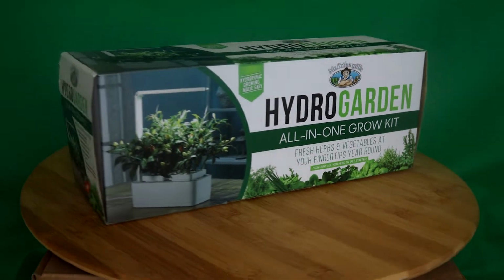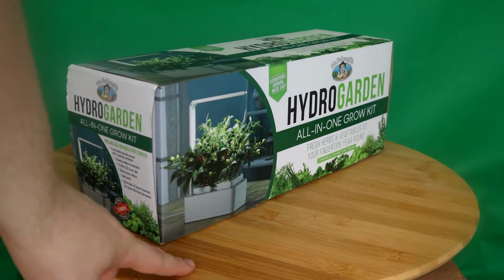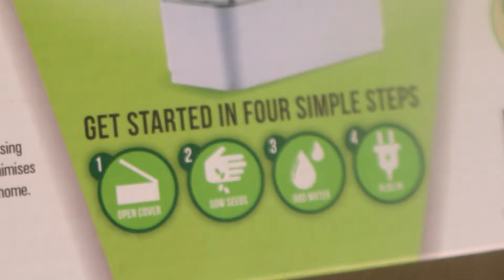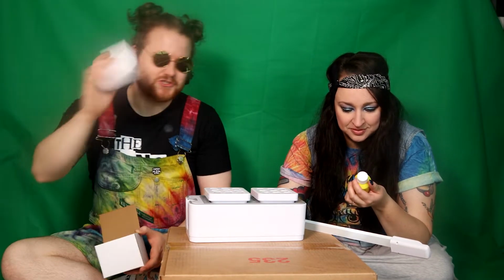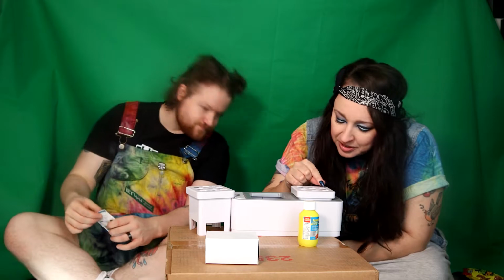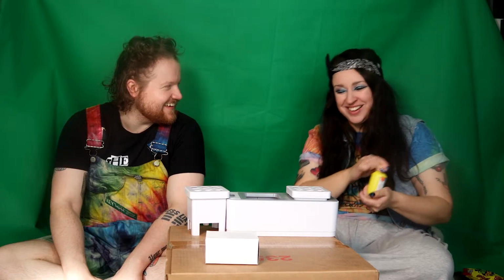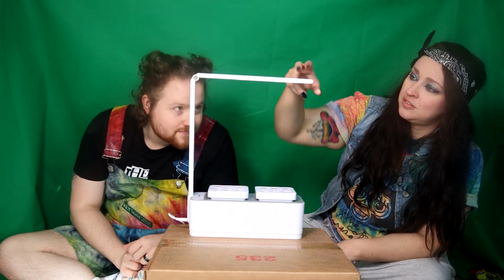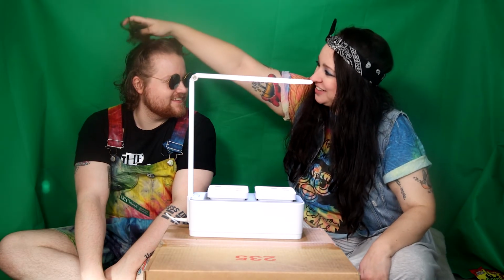How To Neglect Your Plants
With the collapse of society fast approaching it's about time we all get our Hydroponic thumbs working, cause lets be honest, probably cant survive by eating succulents.

Make sure to check Instagram for updates on our gardens progress.

Music inspired by @quensadilla